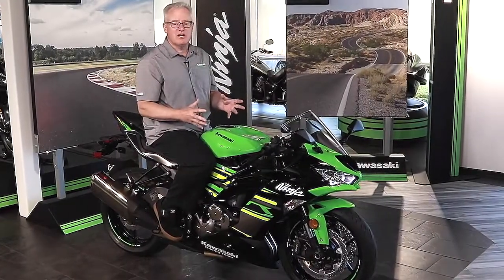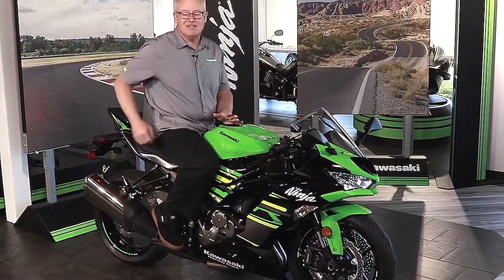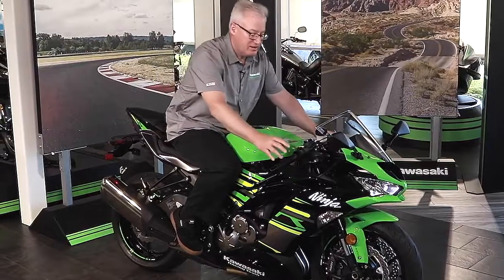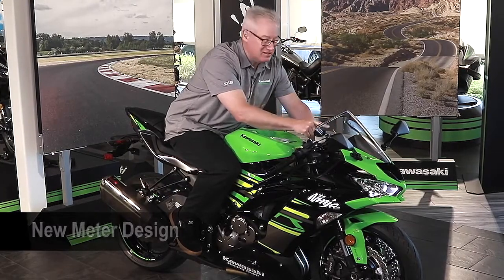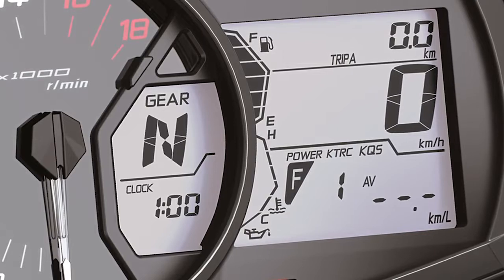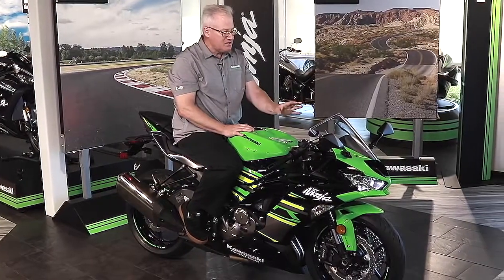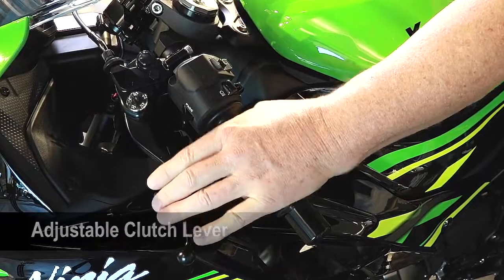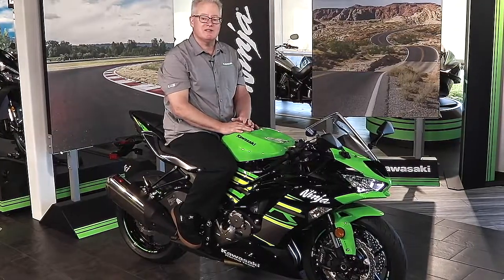2019 ninja zx6r 06ergonomics